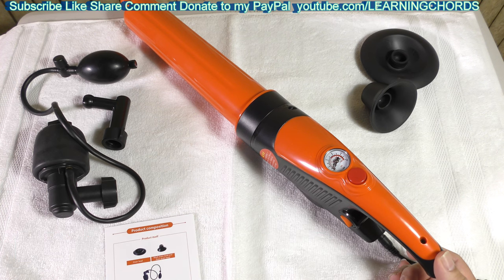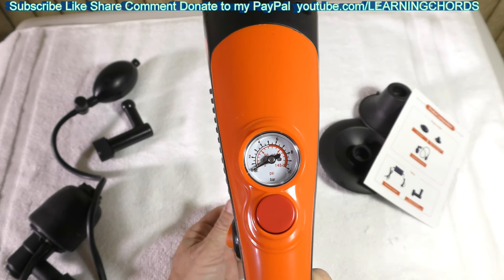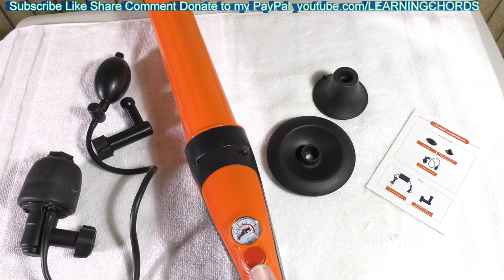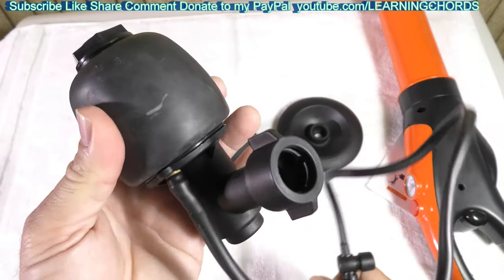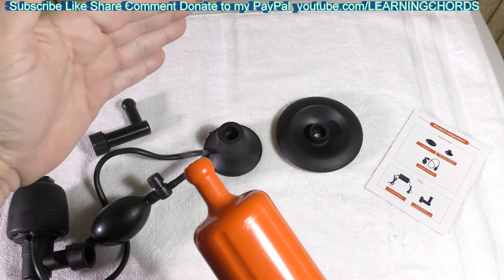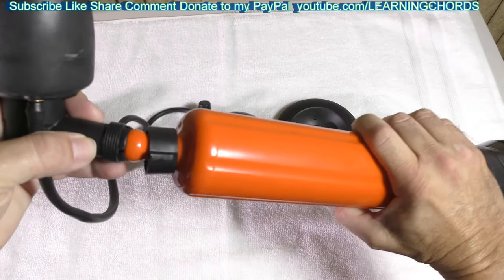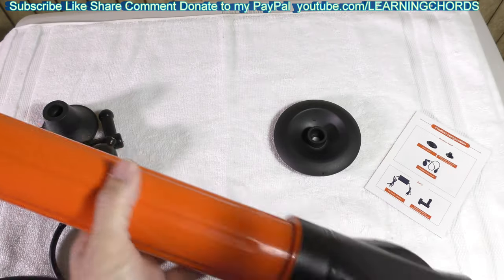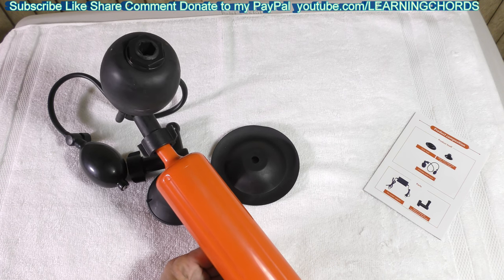Toilet Plunger, Drain Unblocker, Powerful Electric Pneumatic Dredge Equipment by FEIYABDF REVIEW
BUY Drain Unblocker HERE!